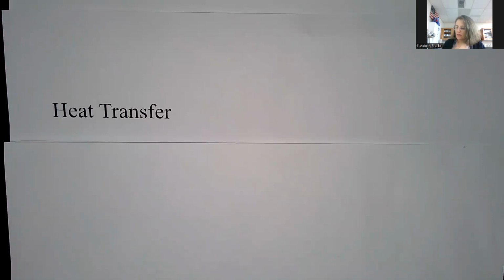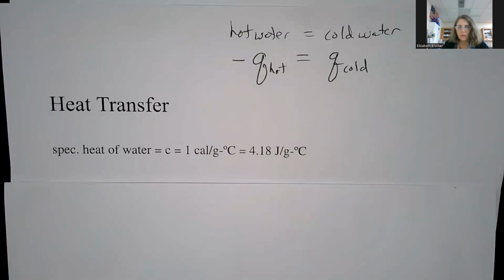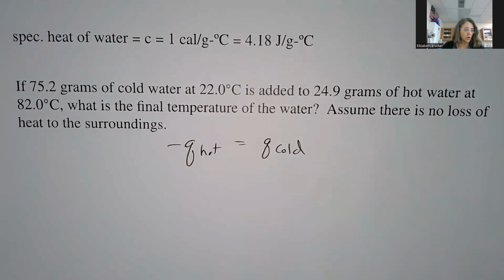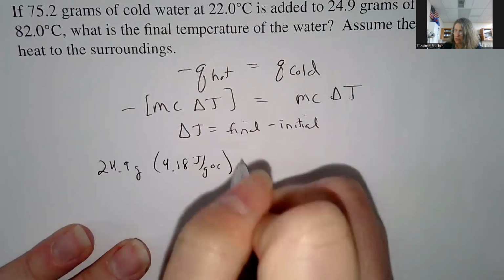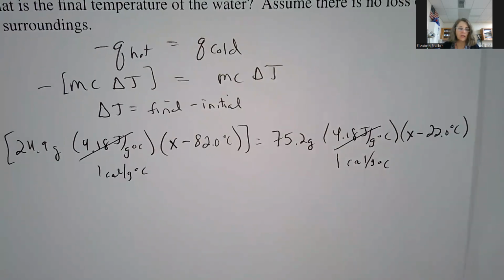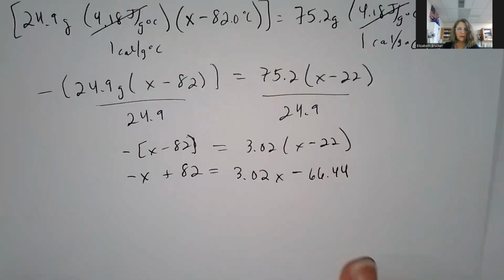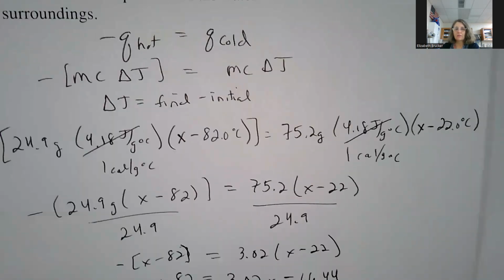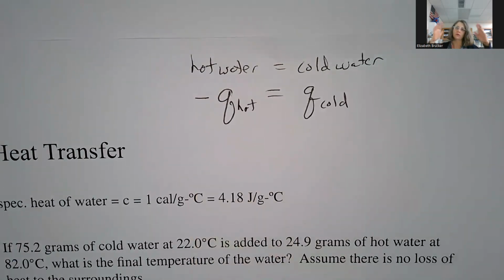Honors Heat Transfer